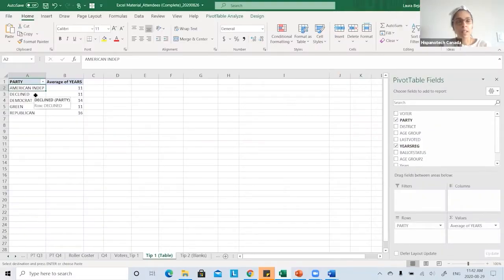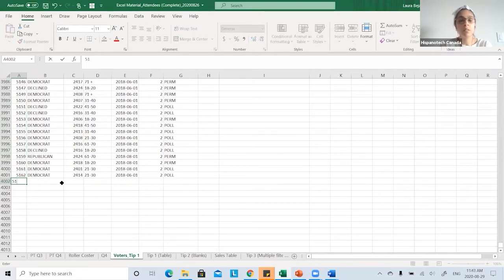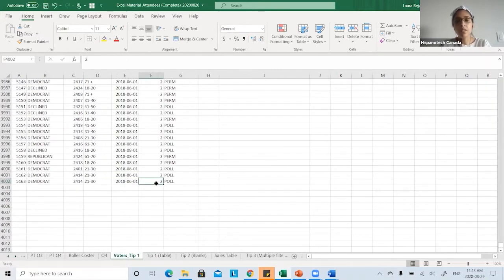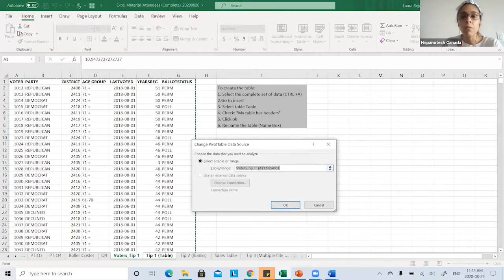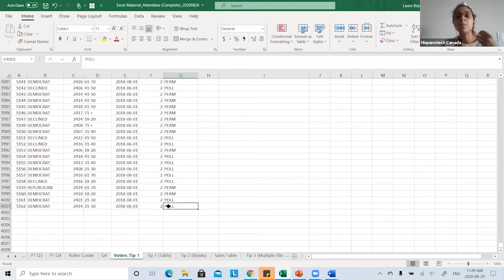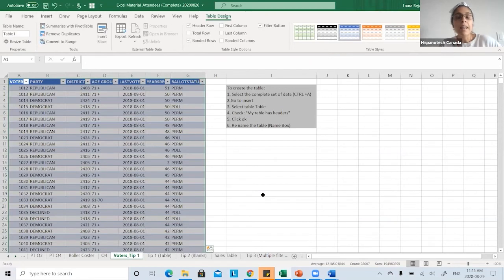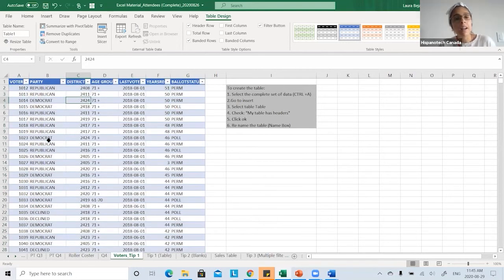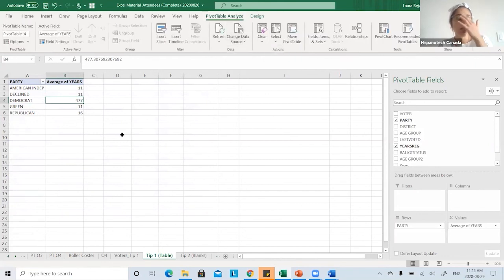Excel Pivot Table Tip 1: Adding new records to your data set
You don't have to use "Change Data Source" every time you add records to your data set, instead create a table.